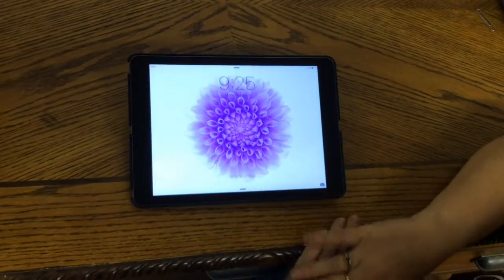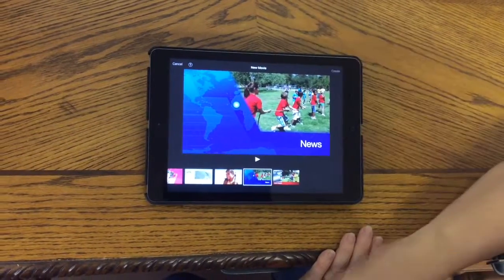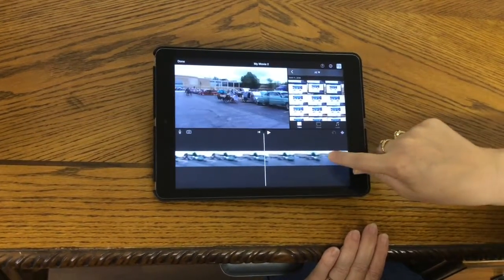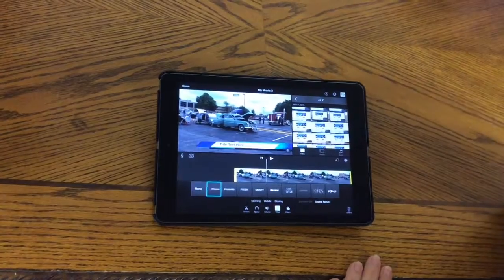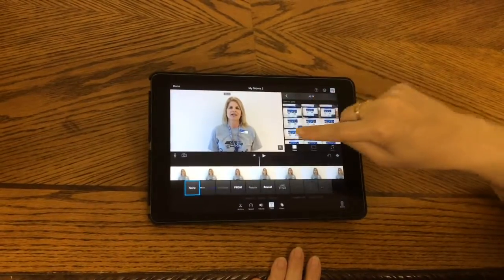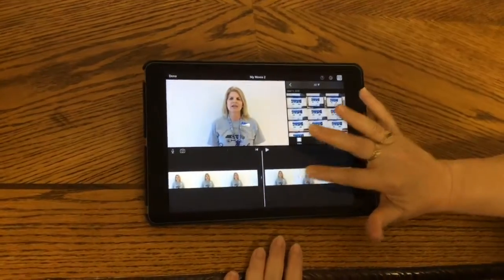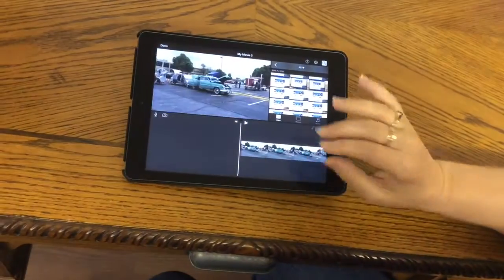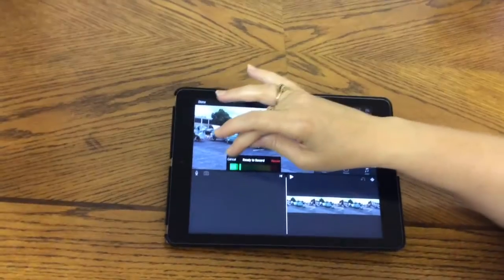How to edit video